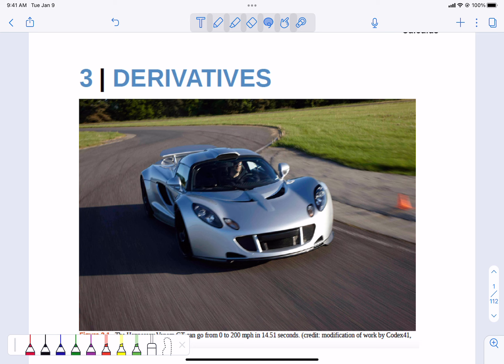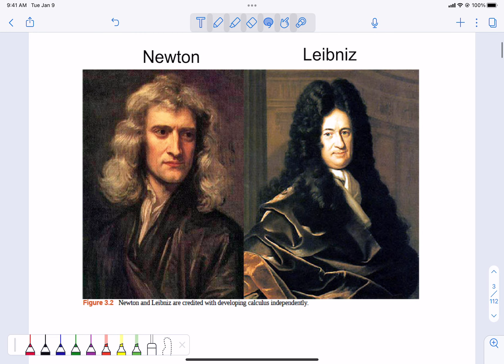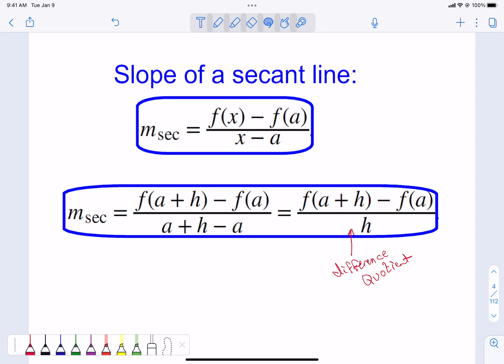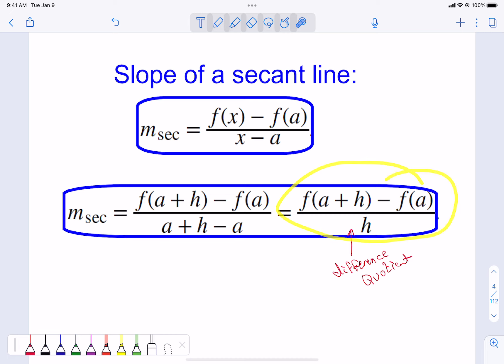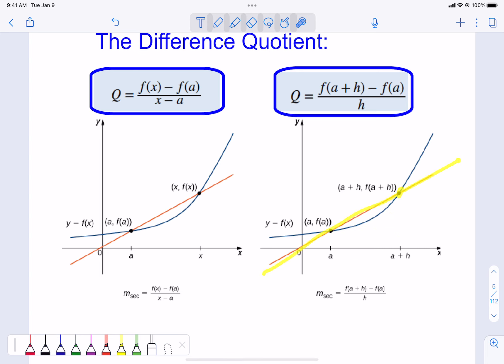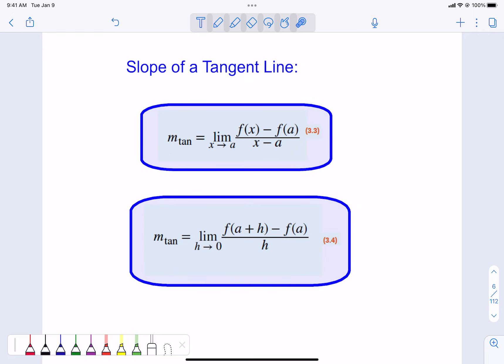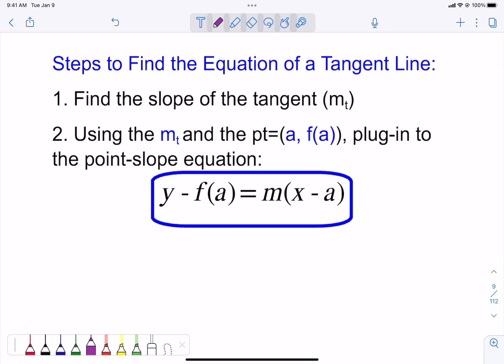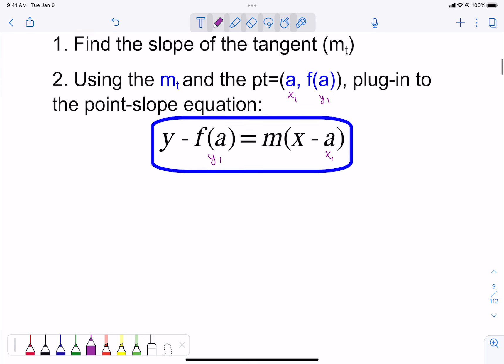3.1 Definition of a Derivative